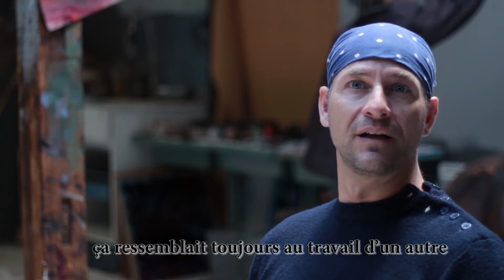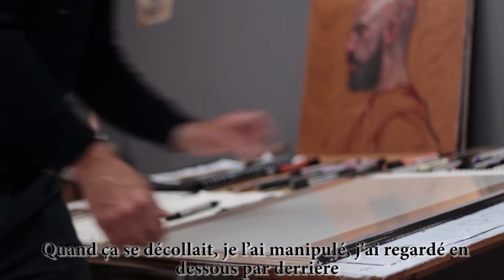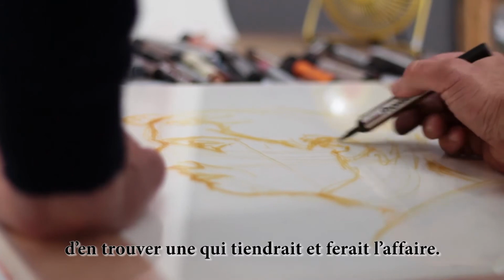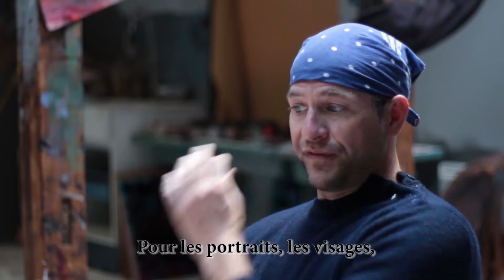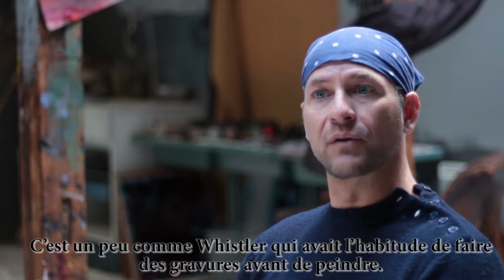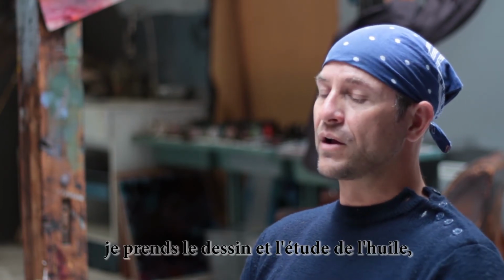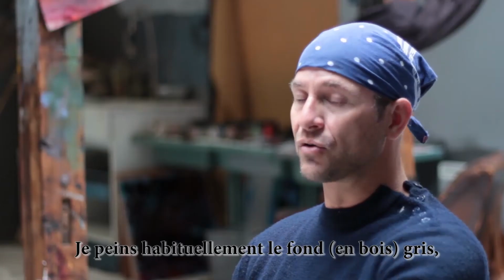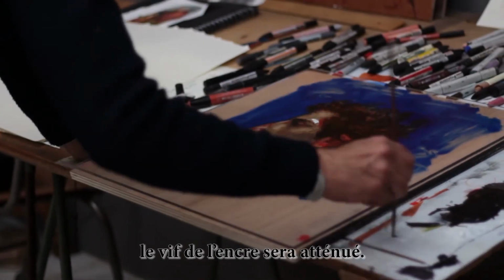La peinture de H. Craig Hanna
Interview sur la technique de peinture du peintre figuratif H. Craig Hanna.